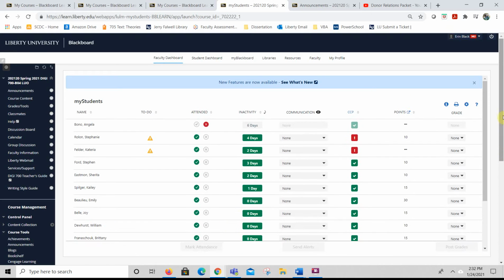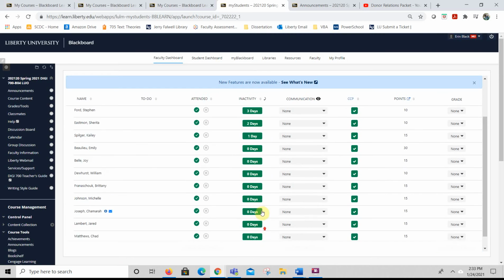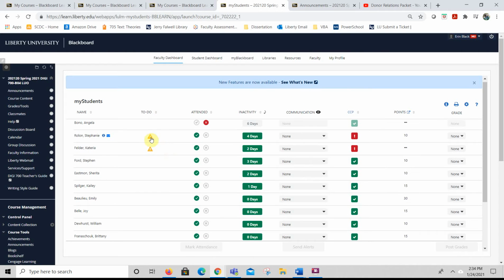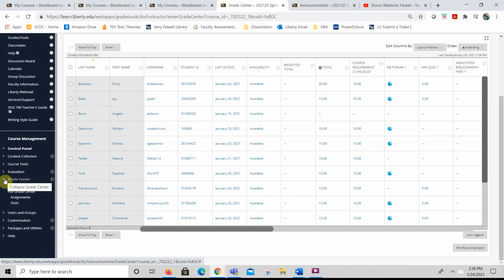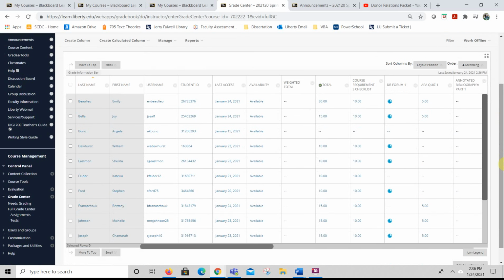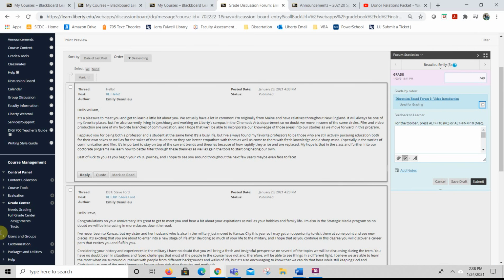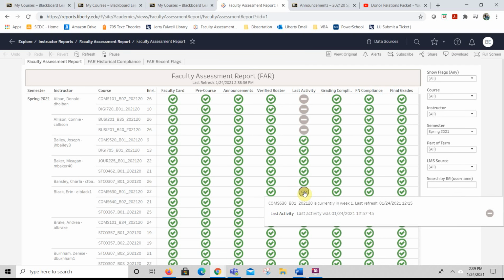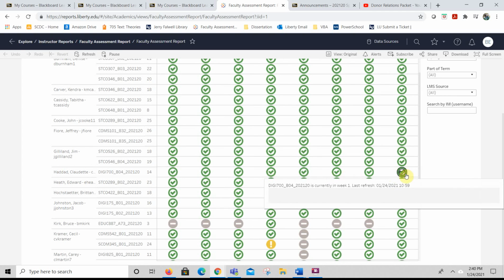Week 2 Dr. Haddad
IM